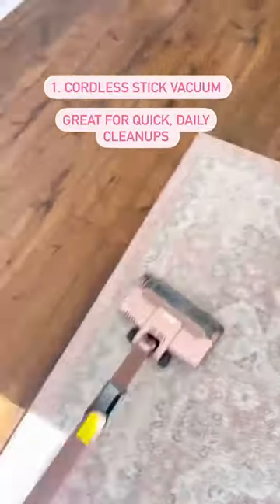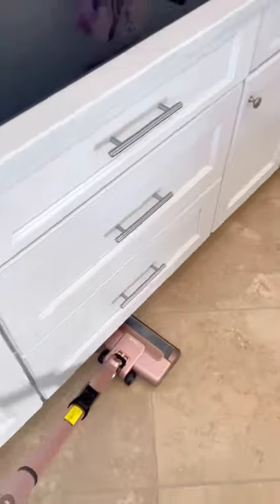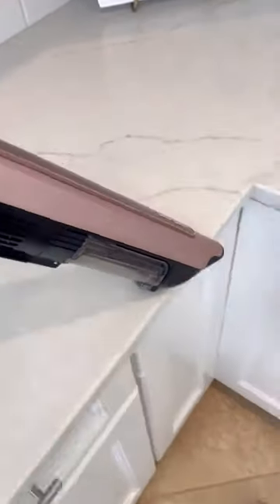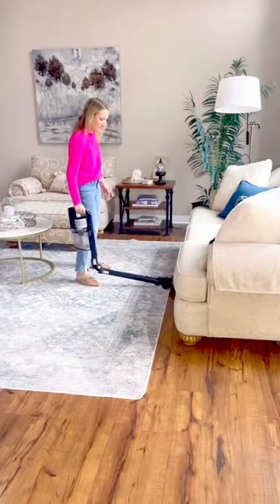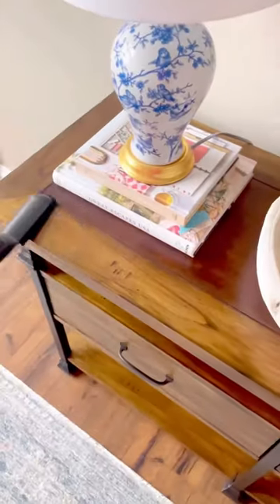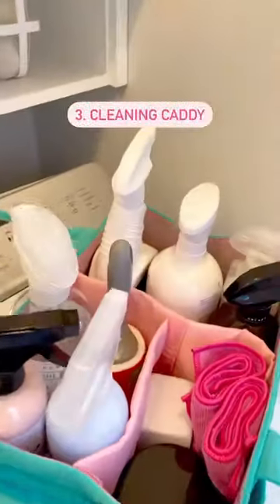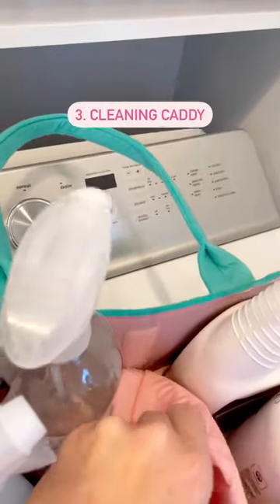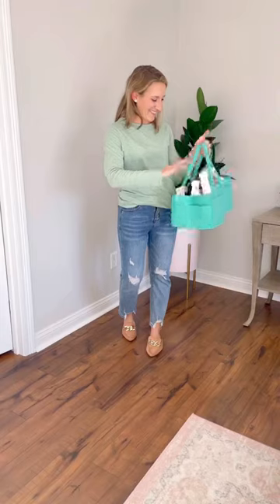Add these to your cleaning routine!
Must have cleaning gadgets for the home!

Shark Wandvac (pink vacuum)

Shark Vertex Pro

Pan Scrapers

Cleaning Caddy